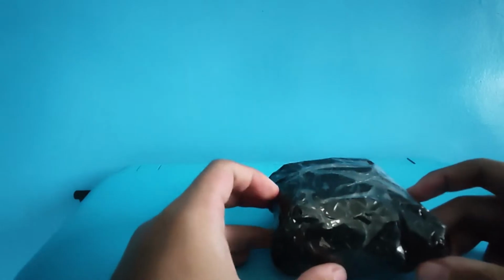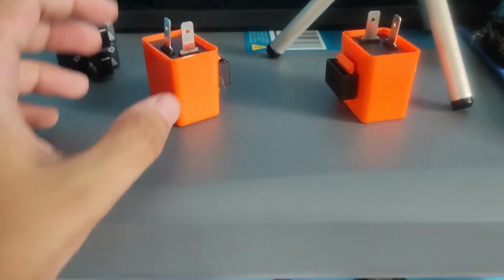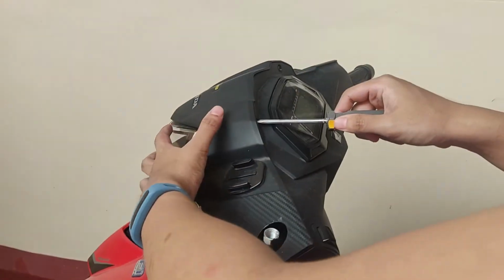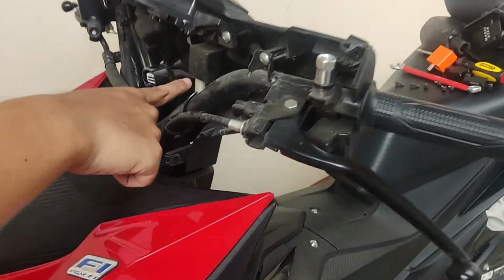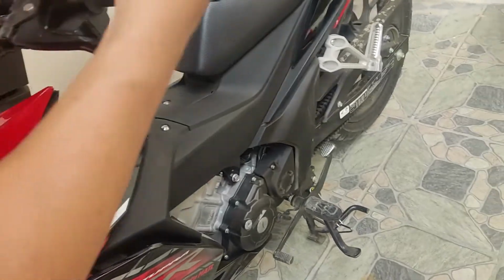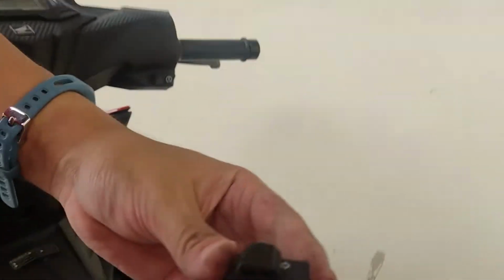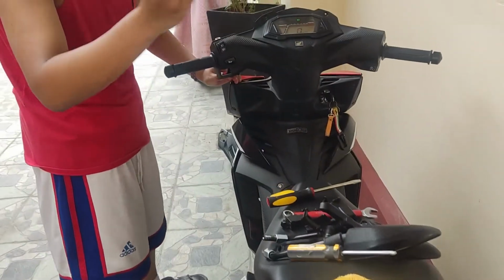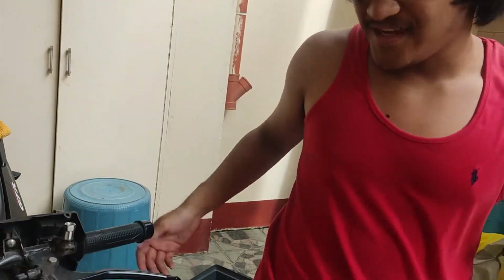Installing the Hazard Switch w/Relay on Supra GTR 150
In February 22, 2022 My order arrived and soon as I open it I got really excited. I installed by my self without any mechanical engineer but the switch works.

Ride safe and park somewhere safe